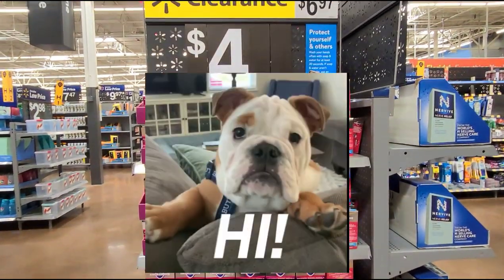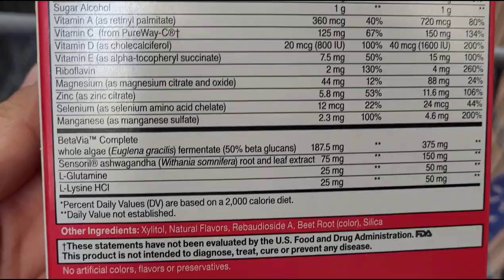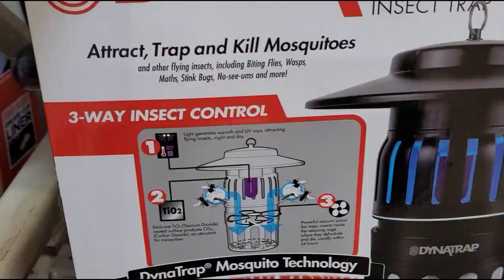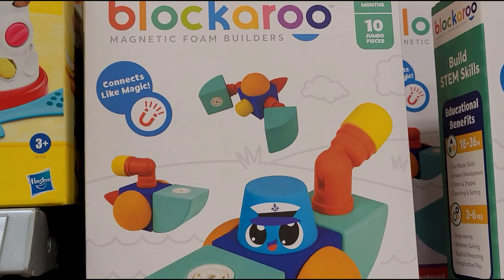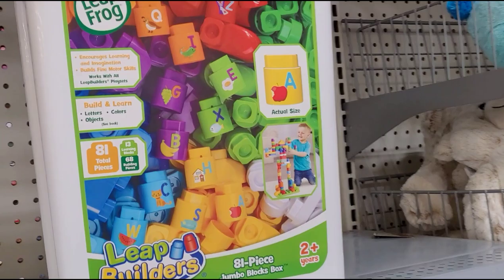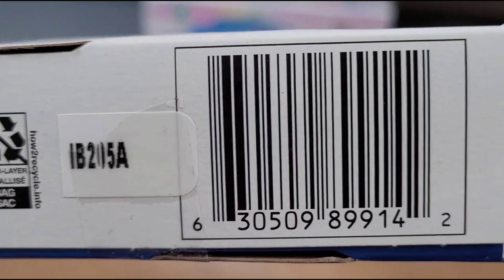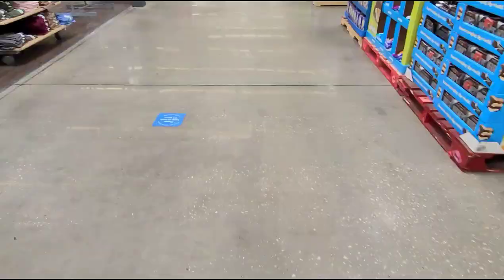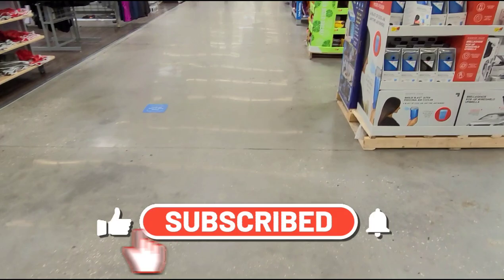Walmart Clearance/ Found garden items and much more/also unmarked Clearance😊